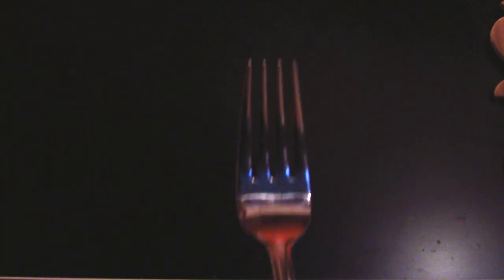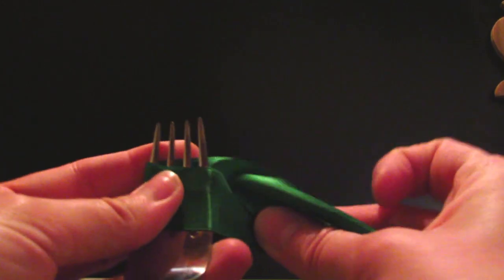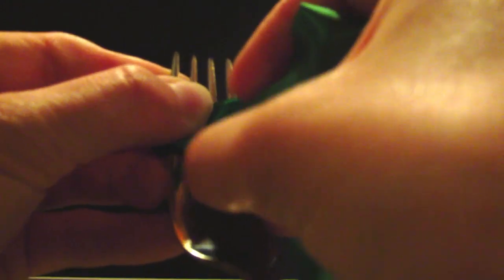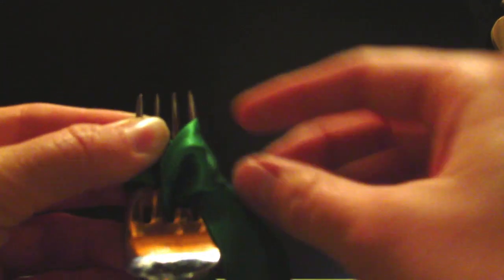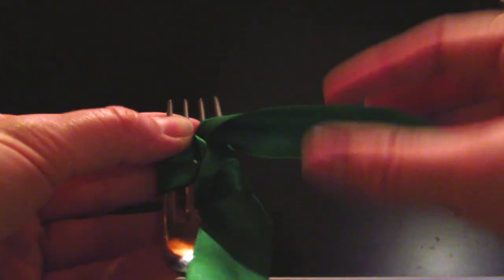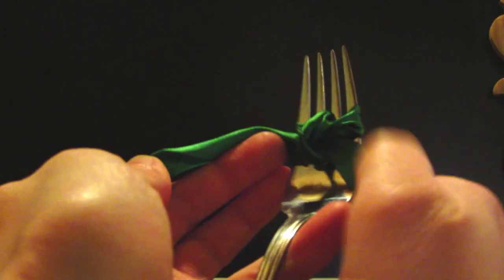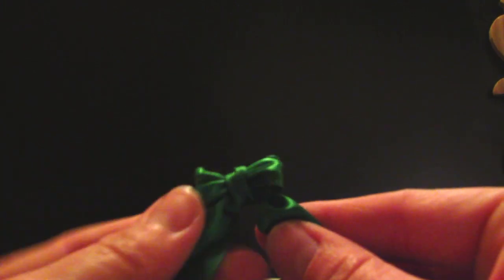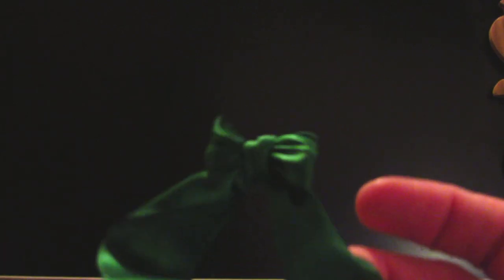Make a small ribbon bow with a fork!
Just a quickie because I wanted to share this handy little trick!